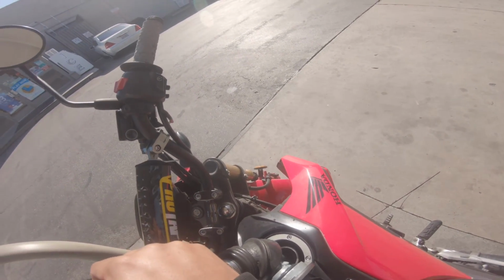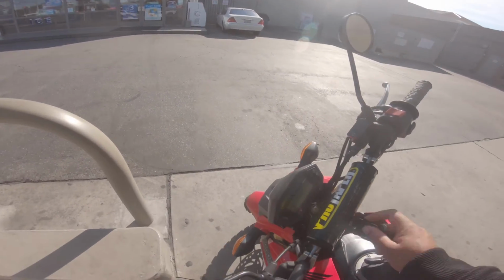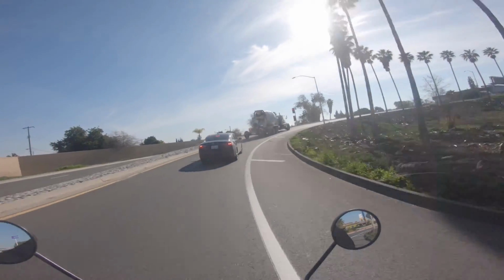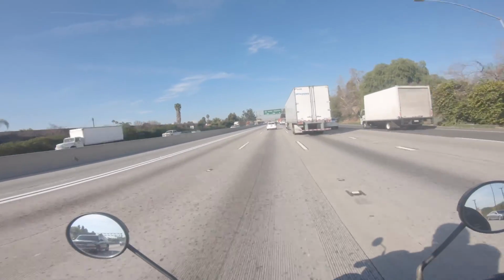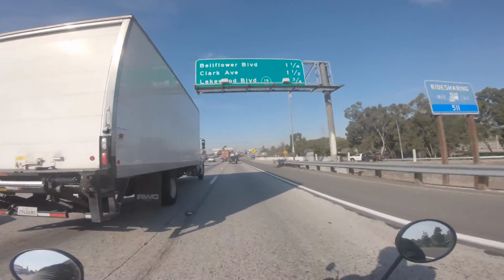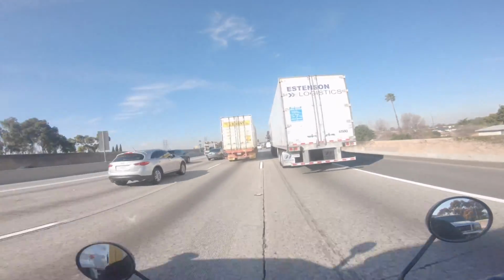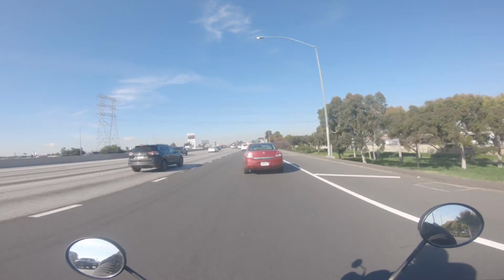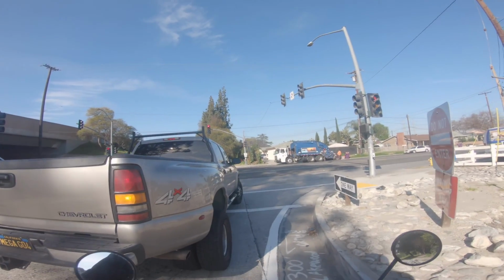HOW TO SPEND ONLY $4 DOING POSTMATES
Just another day cruising on the grom